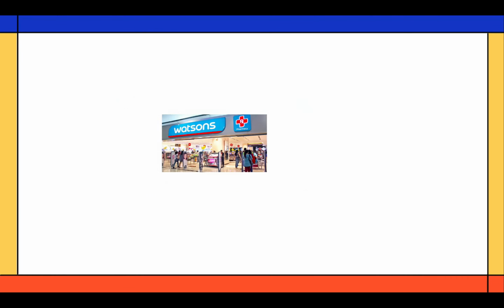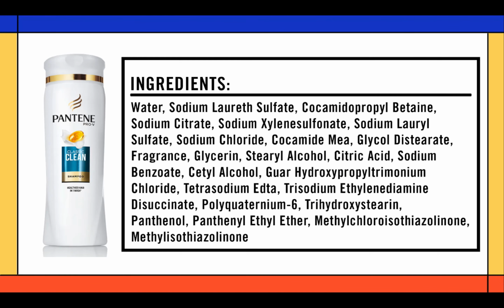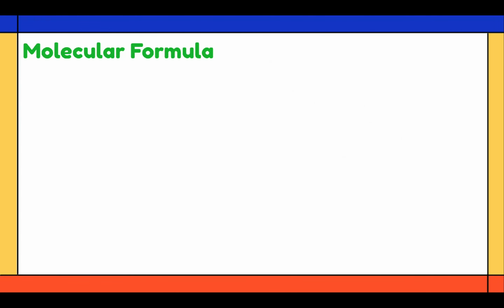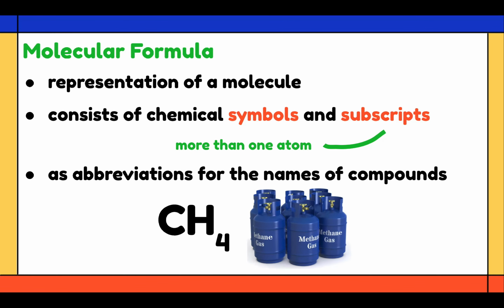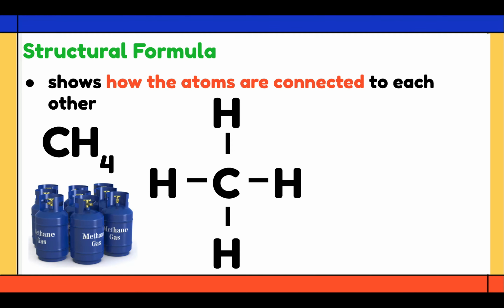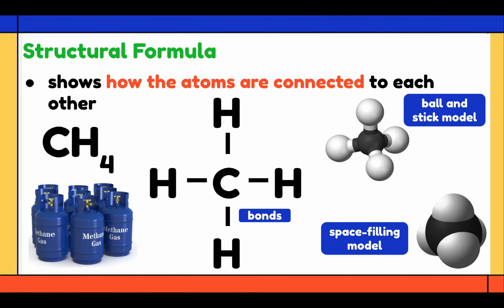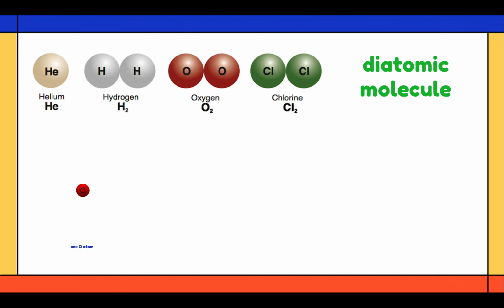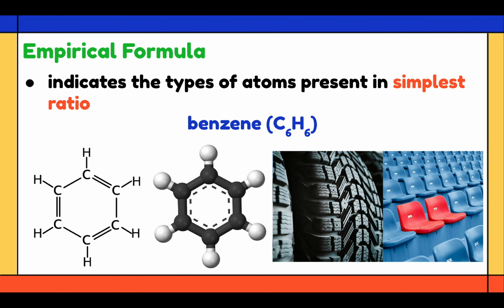Introduction to Chemical Formulas | Molecular Formula, Structural Formula, and Empirical Formula